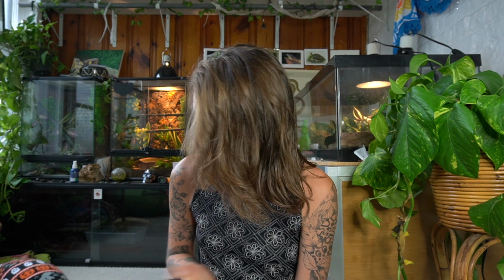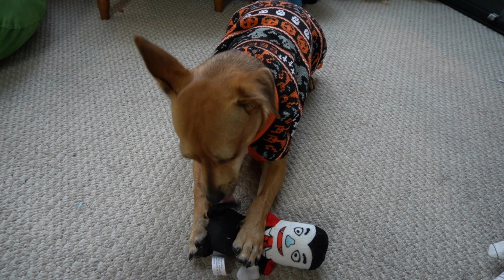Feeding My Reptiles & Amphibians Dubia Roaches (ASMR)